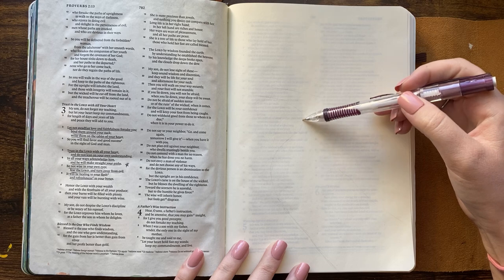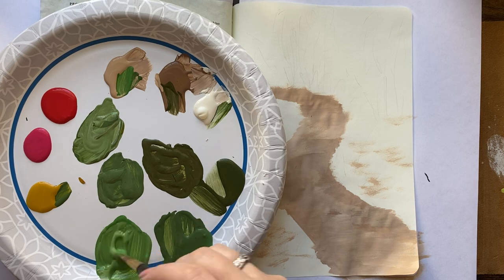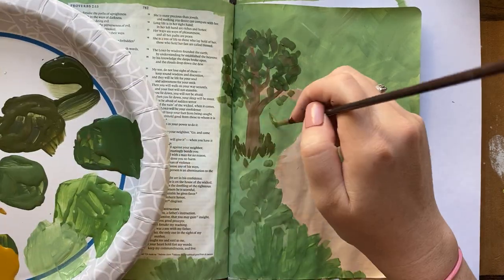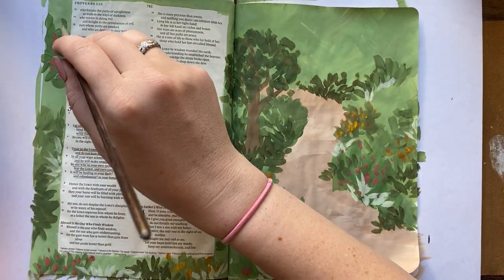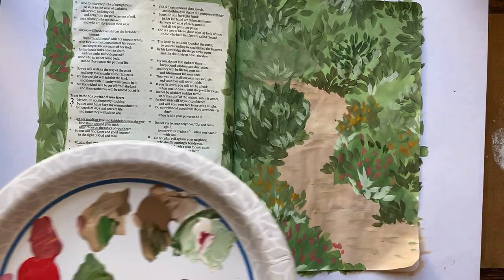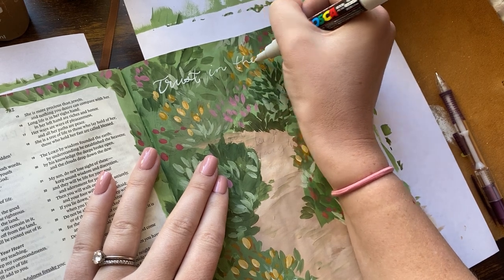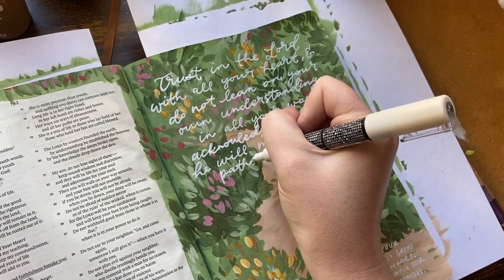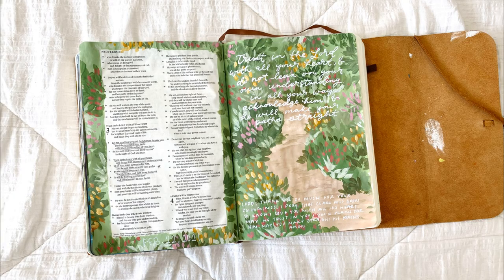Bible Journaling With Me- Acrylic Overgrown Walkway/Path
-ESV Interleaved Journaling Bible (leather cover):
-ESV Interleaved Journaling Bible (more affordable cloth cover):
-Apple Barrel Acrylic Paints:
-Uniposca White Paint Pen (1M):
-Craft Heat Gun:
-Synthetic Paintbrush (I used 1/4" flat):

PAINT COLORS USED: English Ivy Green, Marsh Green, Kelly Green, Territorial Beige, Lite Mocha, Antique Parchment, Red Flag, Honeysuckle Pink, Kings Gold.

KEYNOTES (ANSWERS TO FAQS):

-If you do not have full blank pages to work with (like in the Interleaved Bible) and do not want to cover the text of the Bible, you can scale this down to fit the margins of your Bible, use a separate notebook or journal, or create a tip-in! Tip-ins are a great option in my opinion, learn more about how I create them

-I do not prep my pages with gesso or anything beforehand. It's not necessary with the supplies I use regularly (listed here). In fact, acrylic paints can even be used as a page prep and will prevent pens/supplies that normally would bleed through the Bible page from bleeding.

LEARN ABOUT THE JOURNALING BIBLES CURRENTLY AVAILABLE AND HOW TO CHOOSE THE RIGHT ONE FOR YOU

ESV Single Column Journaling Bible:

ESV Double Column Journaling Bible:

NIV Journal The Word Bible:

Kuretake Gansai Tambi Watercolors (48 color set):

Kuretake Gansai Tambi Watercolors (36 color set):

Tombow Fudenosuke Brush Pen:

Pigma Micron Pens:

Unibal Signo White Gel Pens:

Craft Heat Gun:

Synthetic Paintbrushes:

Clear Gesso (I personally don't prep my pages, but many prefer to.